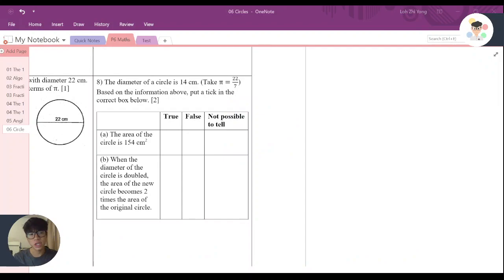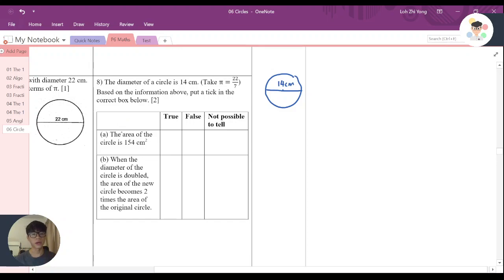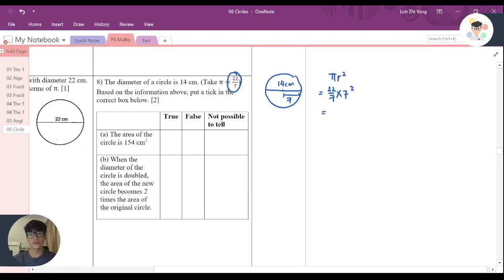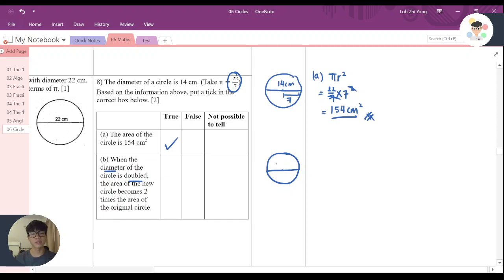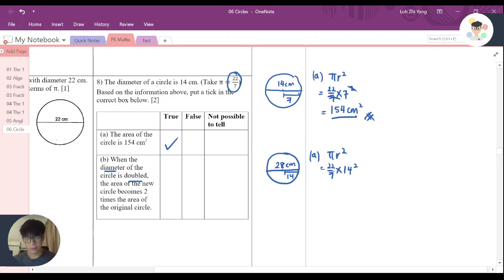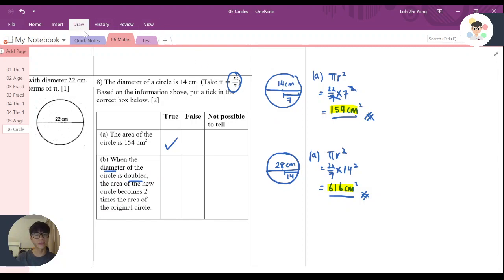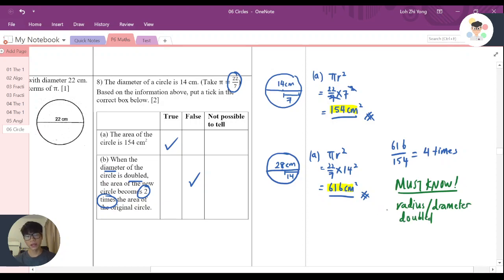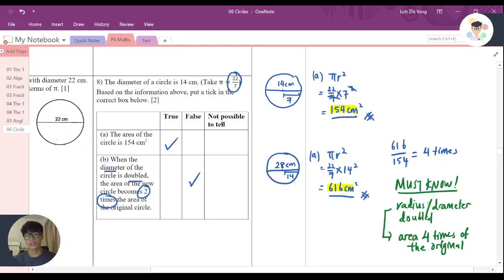Booklet 06 Page 9 Question 8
Please log in to our Google Classroom to get the booklet note, "06 Circles".